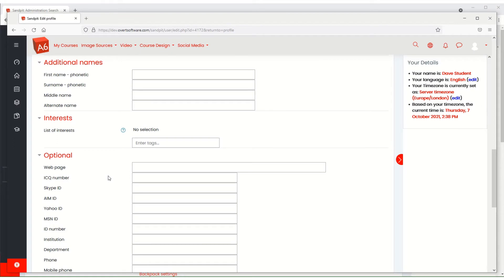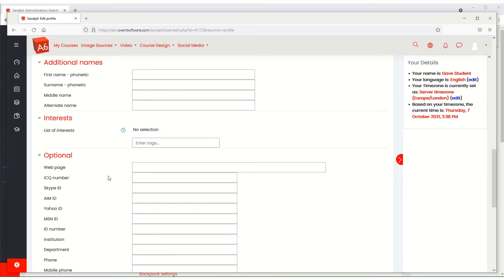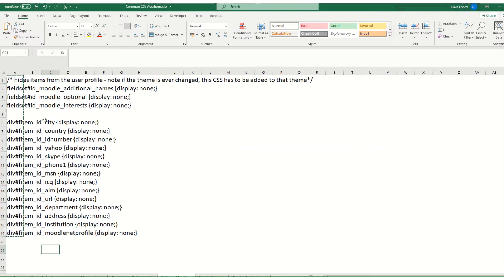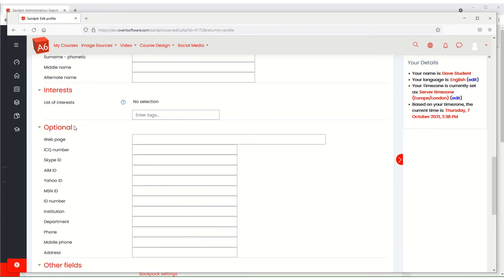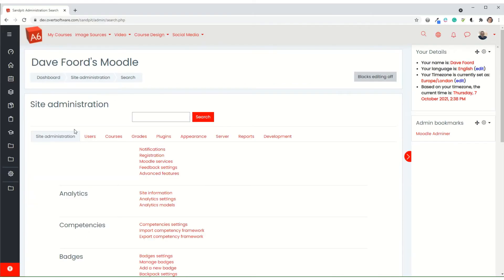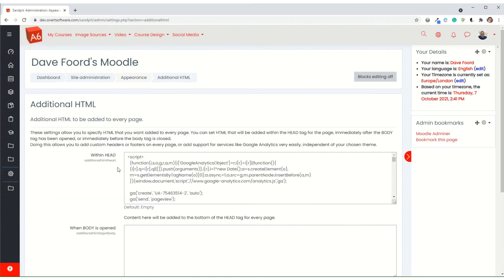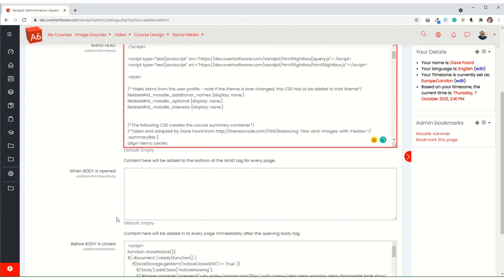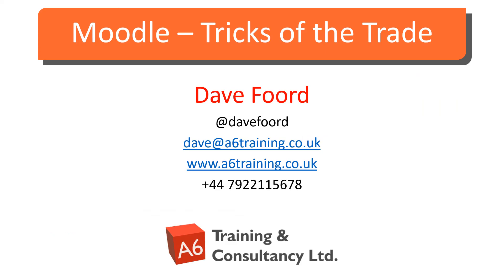Moodle - Tricks of the Trade: Hiding Profile Fields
There are various profile fields within Moodle, which you are likely to not need. This videos shows how to hide these items.